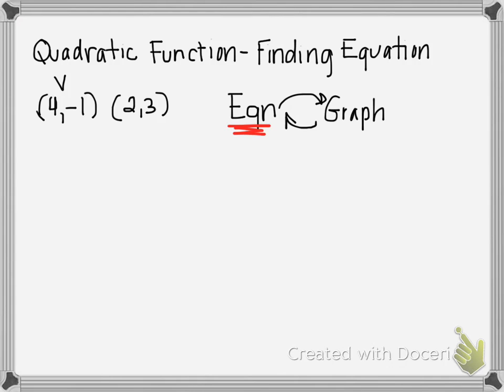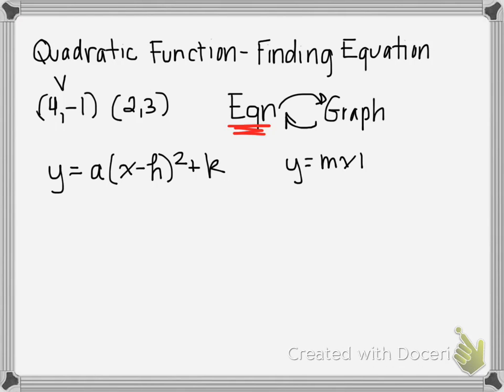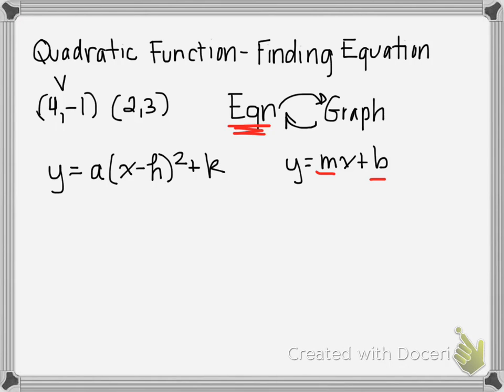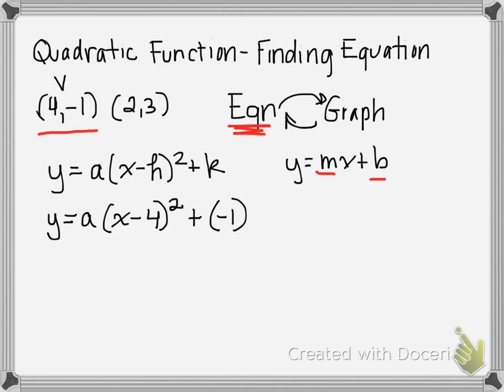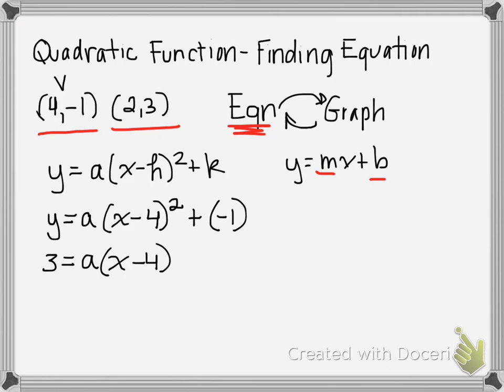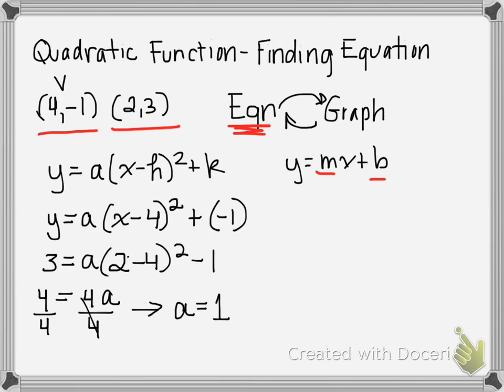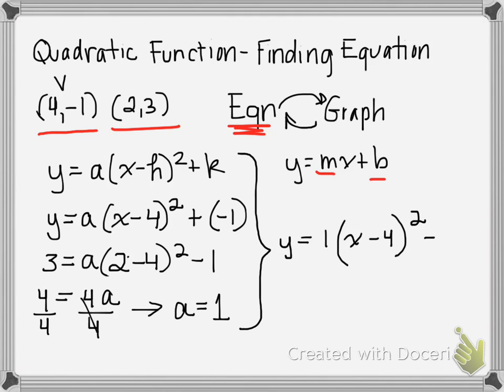Quadratic Functions - Part 2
Finding the equation for a parabola given a point and the vertex.